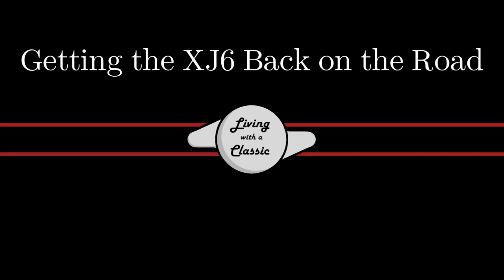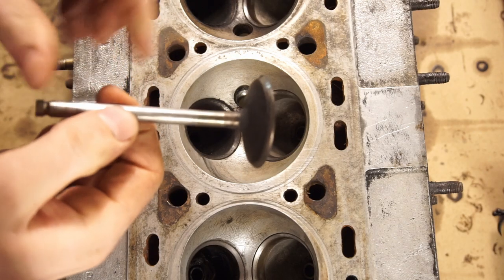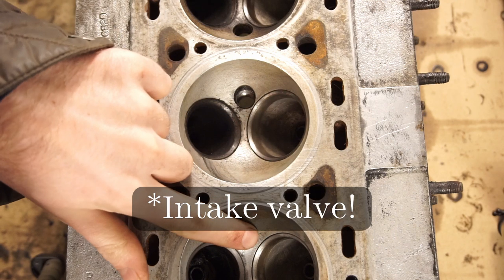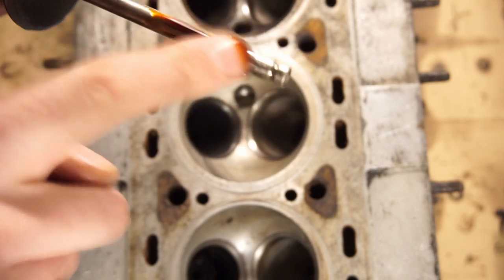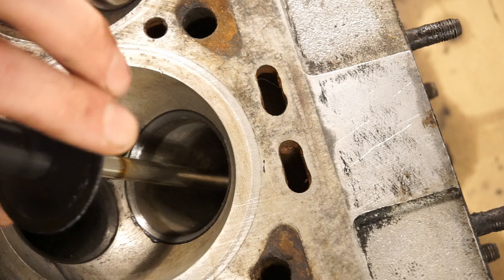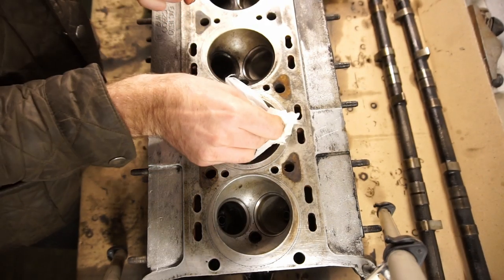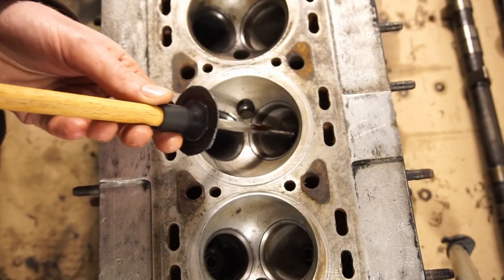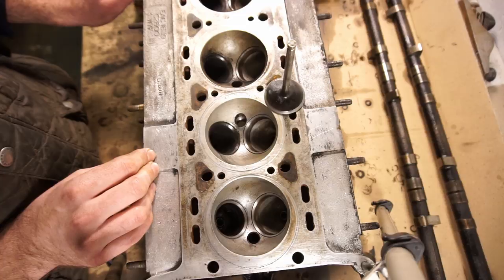Lapping Valves at Home - Jaguar XJ6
Lapping your valves is one of the most important parts of a home head rebuild. It ensures that you get the best possible seal between the valves and the valve seats. In this video I show I lap valves on my 1975 Jaguar XJ6 4.2 and how easy it is to do at home.